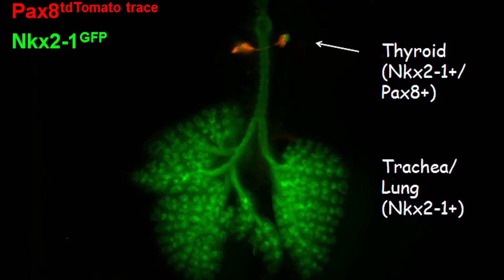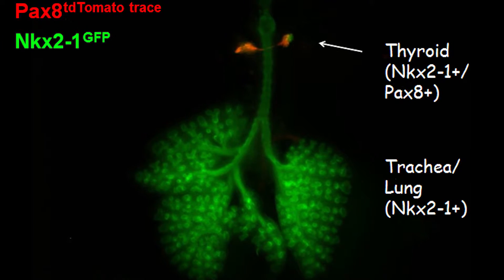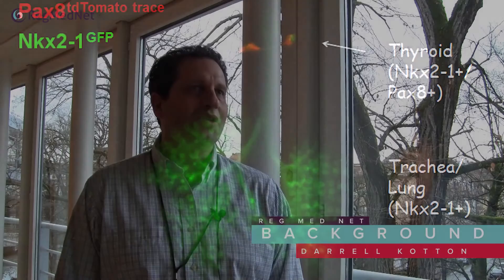Regenerating thyroid & lung function through differentiated iPSCs: an interview with Darrell Kotton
In this interview, filmed exclusively at the International Society for Stem Cell Research (ISSCR) symposium on Translational Opportunities in Stem Cell Research (Basel, Switzerland), Darrell Kotton discusses his research on differentiating pluripotent stem cells to understand the development of the lung and thyroid and potentially regenerate organ function in disorders such as cystic fibrosis. Darrell is the David Seldin Professor of Medicine and the Director of the Center for Regenerative Medicine at Boston University Medical School. He presented his research at Translational Opportunities in Stem Cell Research, in a talk titled ‘Endodermal differentiation of pluripotent stem cells to understand development and regenerate in vivo organ function’.